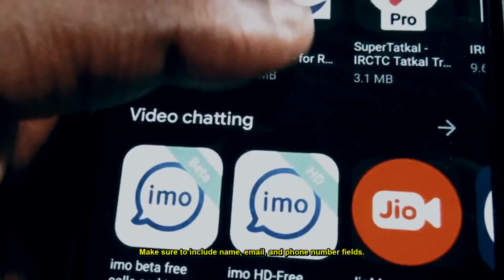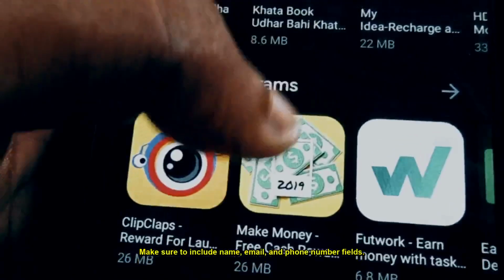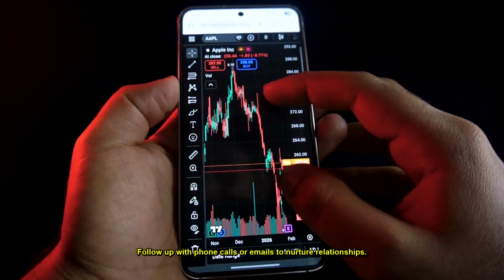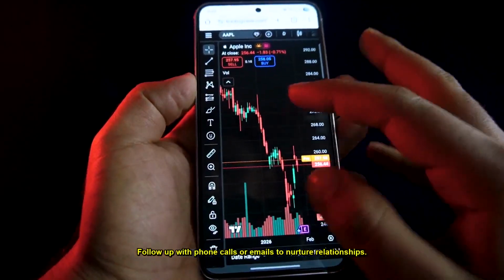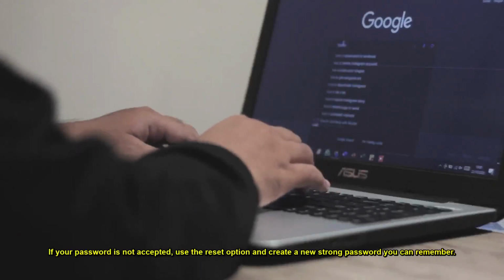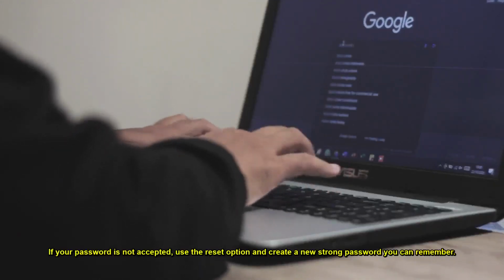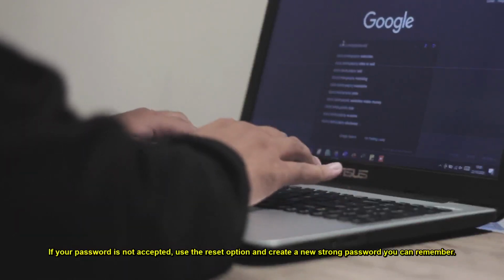How to Deploy Lead Generation with Real Geeks - Complete Guide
Unlock the secrets to successful lead generation with our comprehensive guide on deploying Real Geeks! In this video, we’ll walk you through step-by-step instructions, tips, and best practices to effectively leverage Real Geeks for maximizing your lead generation efforts. Whether you're a real estate agent or a business owner, this complete guide will help you capture more leads and grow your client base. Don’t miss out on transforming your approach to lead generation!